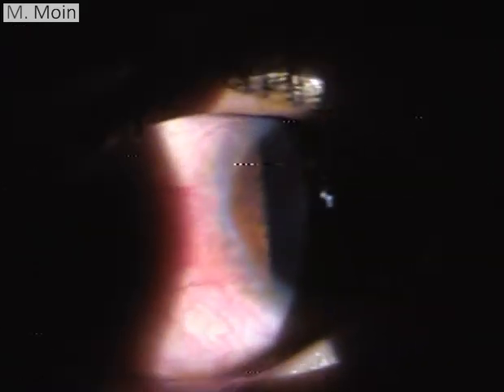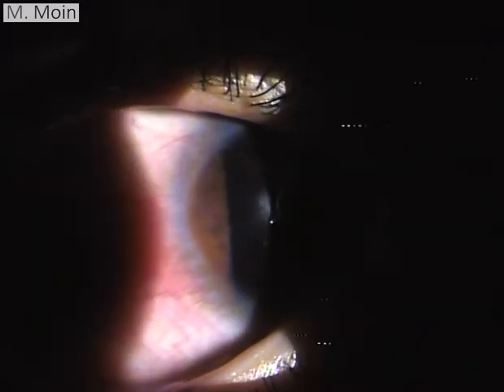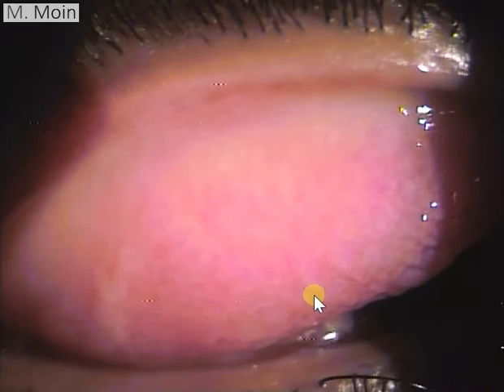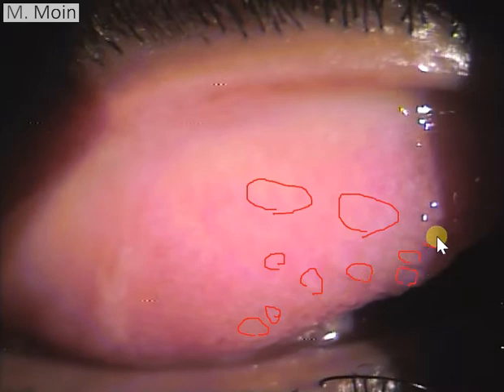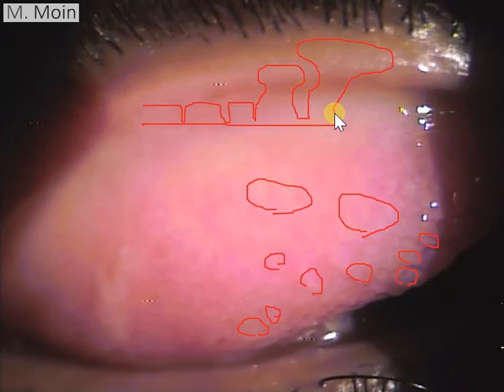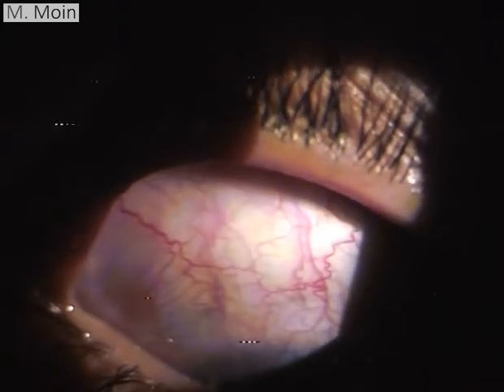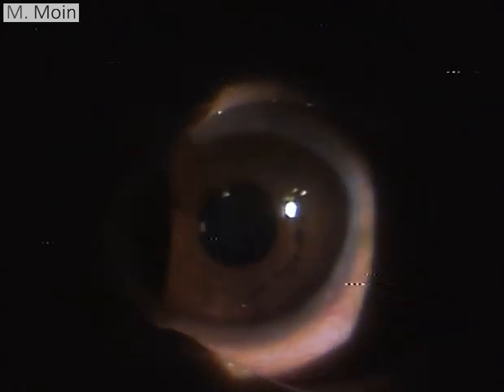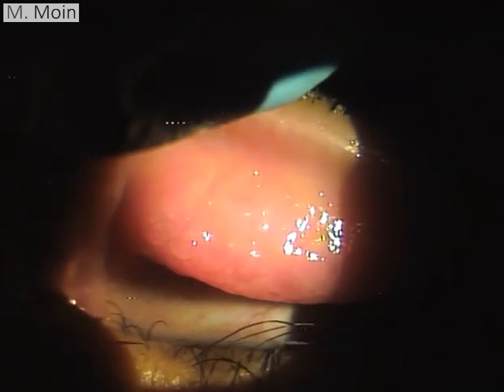Vernal Catarrh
Slit lamp finding of Giant Papillae formation and Tarantas dots seen in Vernal Keratoconjunctivitis are shown.